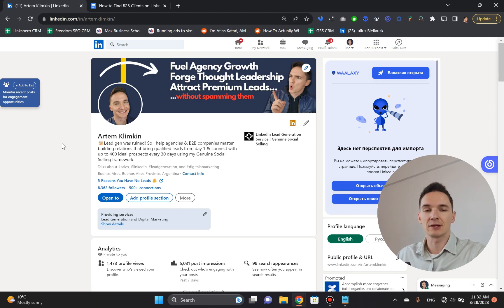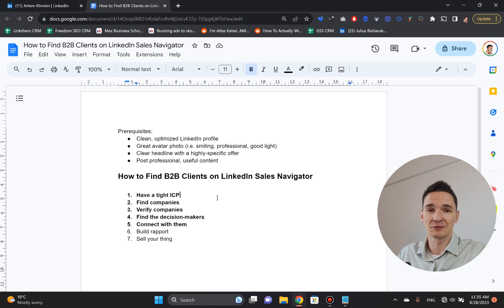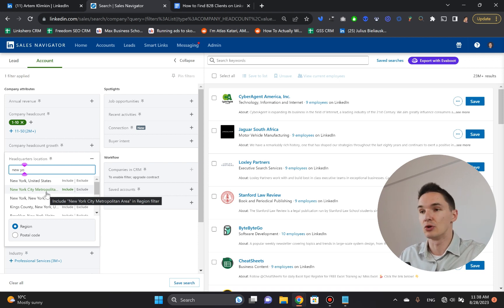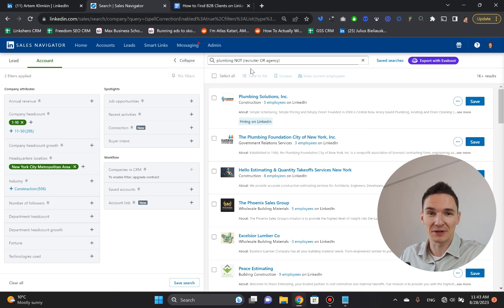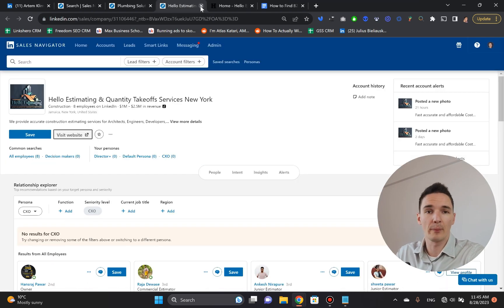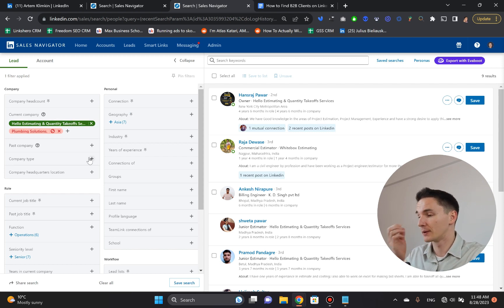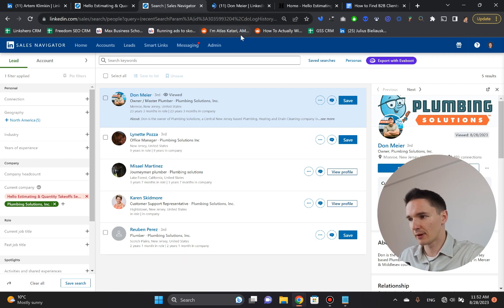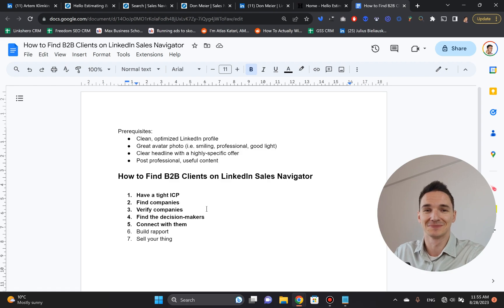How to Find B2B Clients on LinkedIn Sales Navigator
📝FREE GUIDE: 7 Steps to Sell a High-Value Tech Service (Software, Cyber, IT, SaaS) on LinkedIn Without Expensive Ads

🙋READY TO APPLY? If you need help marketing (content, strategy) a high-value tech company (Software, Cyber, IT, SaaS), schedule a time to see if we're a fit to work together

Wondering how to find b2b clients on LinkedIn fast and without any hassle?

This is exactly what I cover in this video showing you exactly how to use LinkedIn Sales Navigator to find, verify and connect with the best B2B clients you can possible get.

0:00 - Intro
1:00 - Prerequisites
2:44 - How to find b2b clients on LinkedIn - Overview
3:44 - Example ICP
4:27 - Open LinkedIn Sales Navigator
6:02 - Using Sales Navigator filters to find b2b clients
9:00 - Boolean: Advanced LinkedIn search
12:05 - Verifying the companies
15:31 - Verifying the decion-makers
19:50 - Connecting on Sales Navigator
21:30 - Ultimate connection strategy